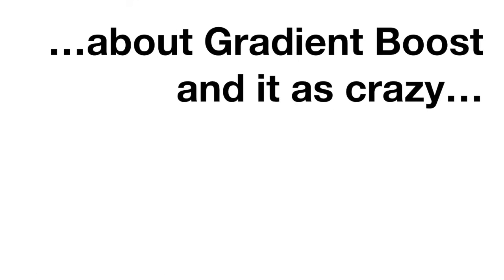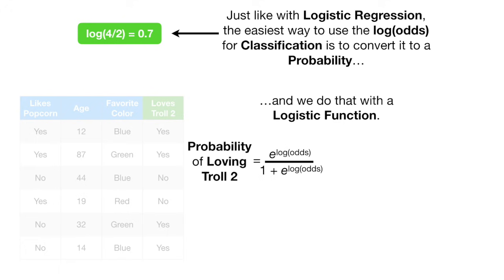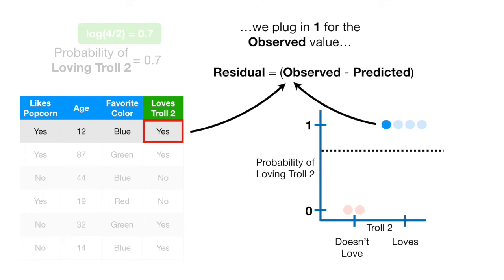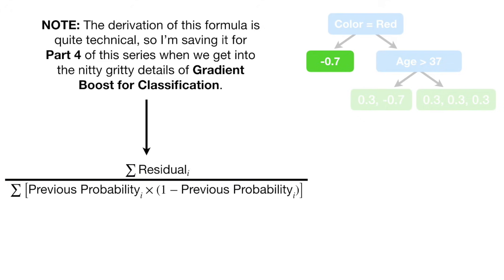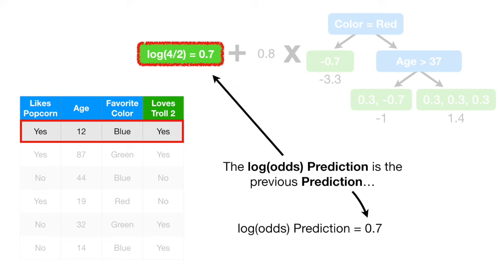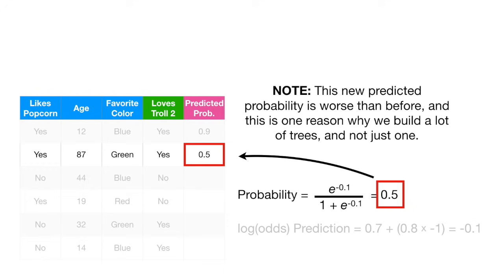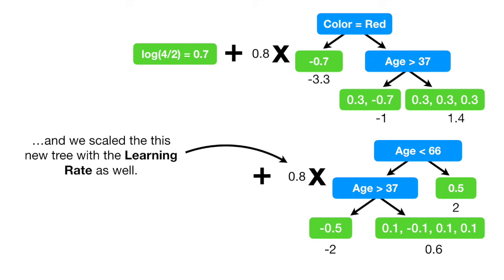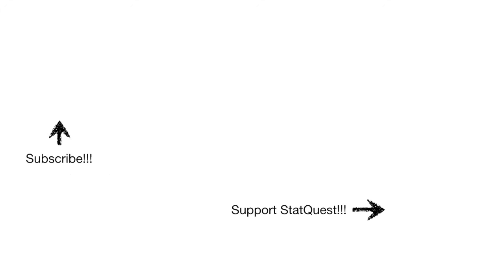Gradient Boost Part 3 (of 4): Classification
This is Part 3 in our series on Gradient Boost. At long last, we are showing how it can be used for classification. This video gives focuses on the main ideas behind this technique. The next video in this series will focus more on the math and how it works with the underlying algorithm.

...and it also assumed that you understand Logistic Regression pretty well. Here are the links for...

Lastly, if you want to learn more about using different probability thresholds for classification, check out the StatQuest on ROC and AUC

This StatQuest is based on the following sources:

A 1999 manuscript by Jerome Friedman that introduced Stochastic Gradient Boost

...or...